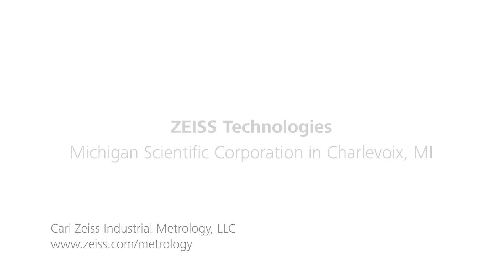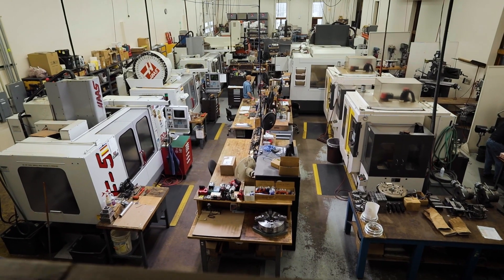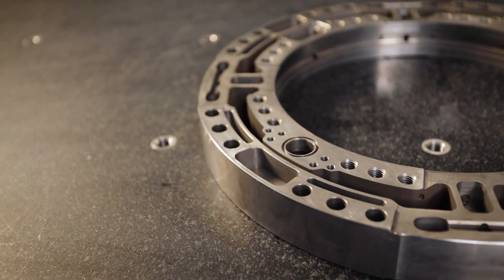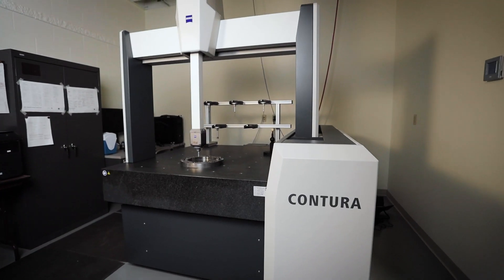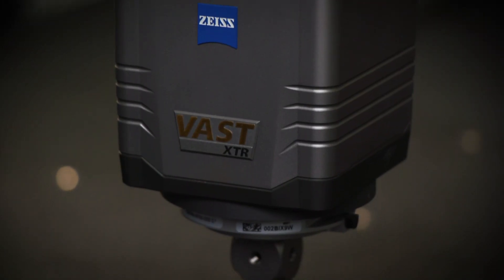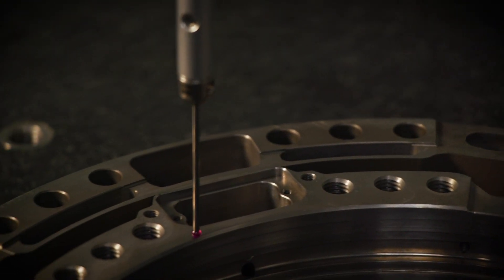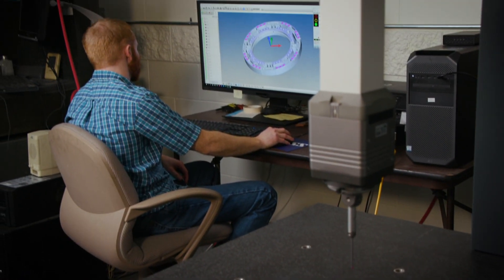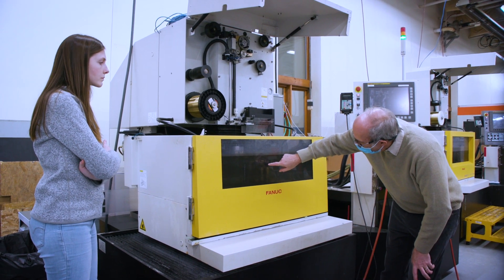The aerospace game changer | Mastering metrology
Explore how Michigan Scientific has enhanced its operations using ZEISS Coordinate Measuring Machine (CMM) systems and software. Specializing in electronic testing equipment and engineering services, Michigan Scientific faced a new aerospace contract requiring high precision and GD&T measurements.

Their solution? The ZEISS CONTURA coordinate measuring machine (CMM), equipped with the VAST XTR gold active scanning head, revolutionized their measurement processes. Moreover, ZEISS CALYPSO and ZEISS PiWeb software enhanced their Statistical Process Control (SPC) and First-Article Inspections.

Why did they choose ZEISS? Does competitive pricing, excellent off-site training, seamlessly integrated software, and support from the ZEISS metrology website and help desk interest you?